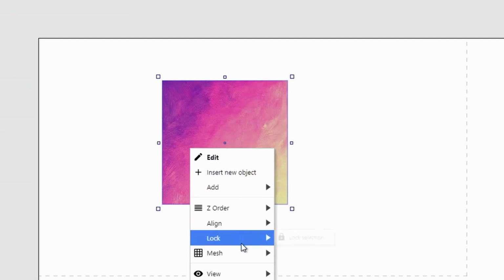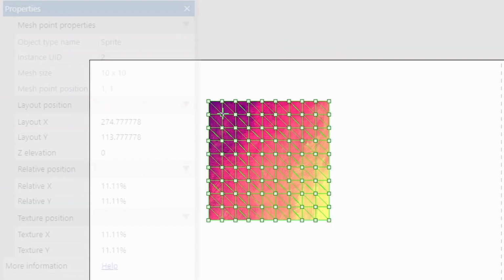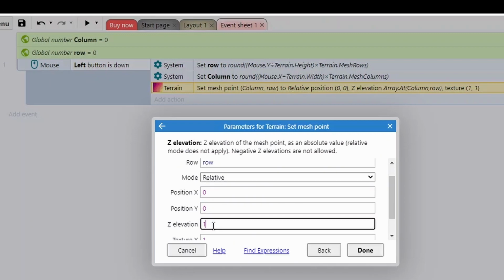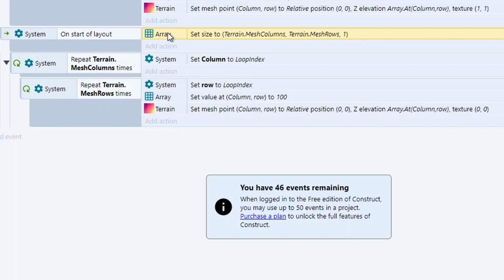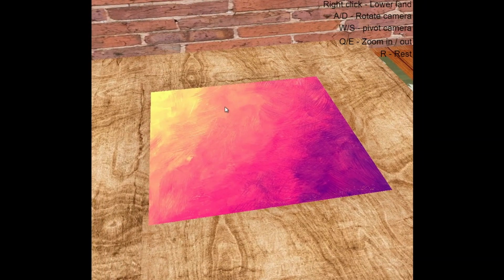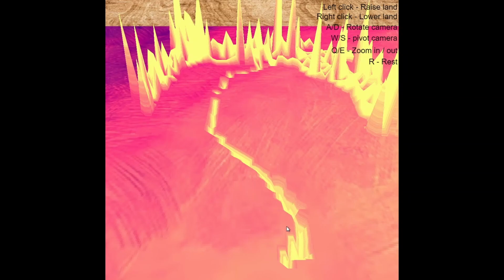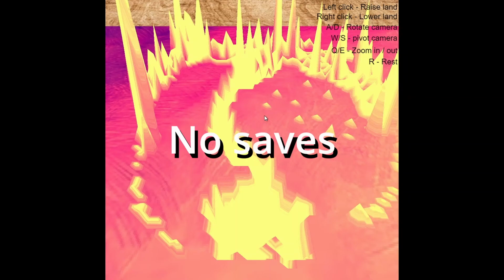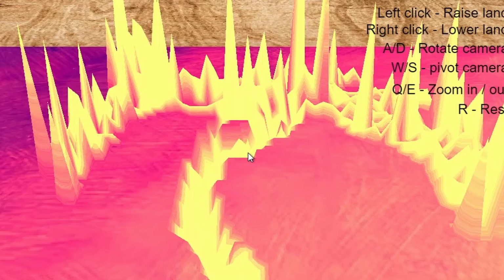A working terrain builder in construct 3